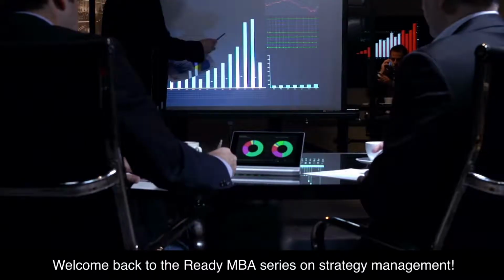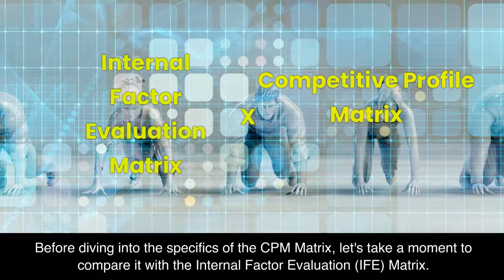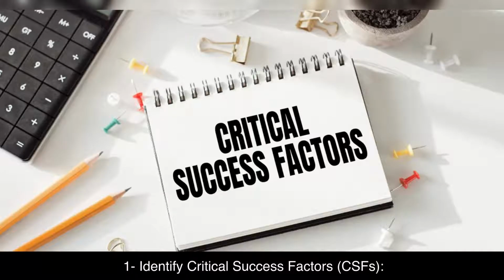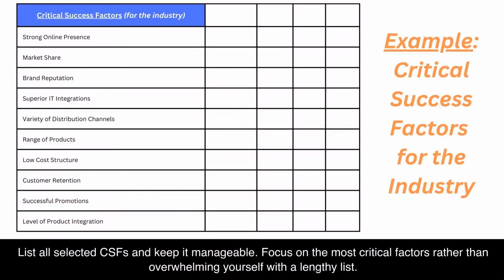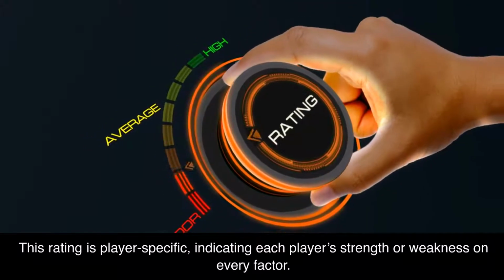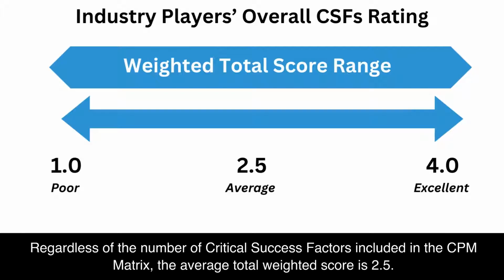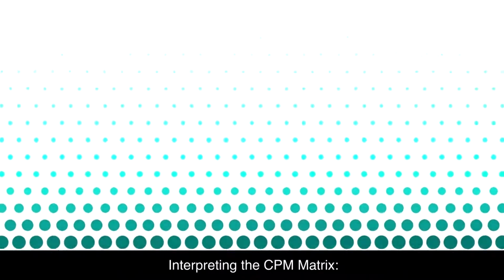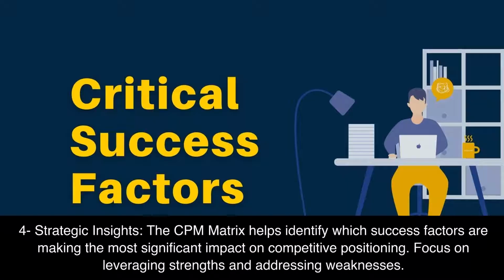Strategy Management - Competitive Profile Matrix - CPM (Video #57)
In this episode, we will talk about the Competitive Profile Matrix (CPM), another strategic analysis tool used to evaluate the strengths and weaknesses of a company and its competitors in relation to key success factors in the industry.

External Analysis Playlist: External Analysis for Strategy Formulation